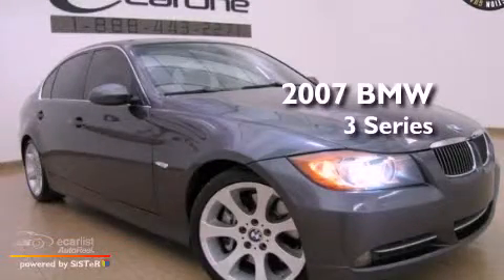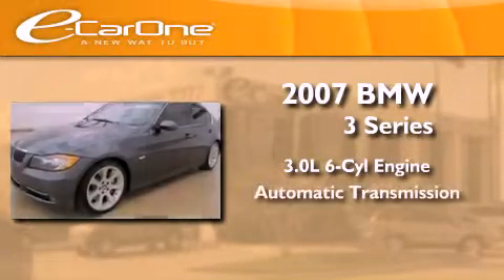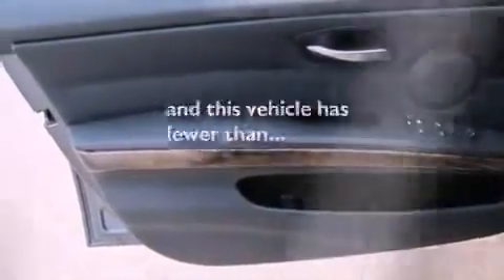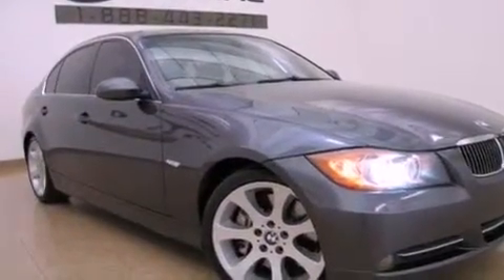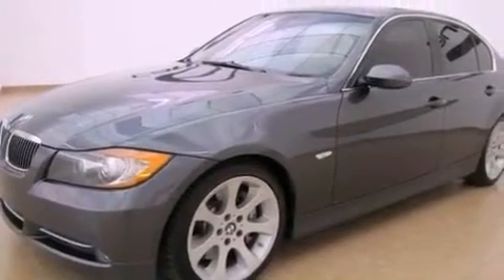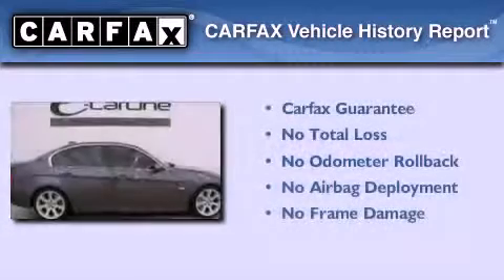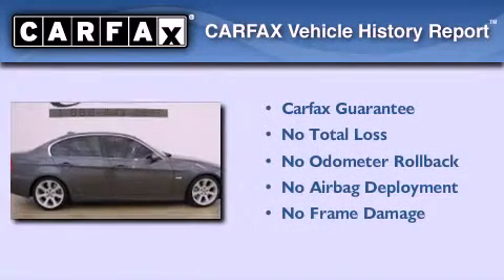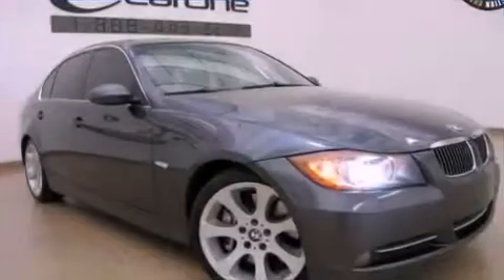2007 BMW 3 Series Carrollton TX 75006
Year : 2007
 Make : BMW
 Model : 3 Series
 Engine : 3.0L DOHC 24-valve DI I6 twin-turbocharged engine
 Trans . : Automatic
 Exterior : Gray
 Miles : 65,719
 Interior : Black
 Stock : 11999A

 1875 N. Interstate 35E

 Pre-Owned 2007 BMW 3 Series Carrollton TX